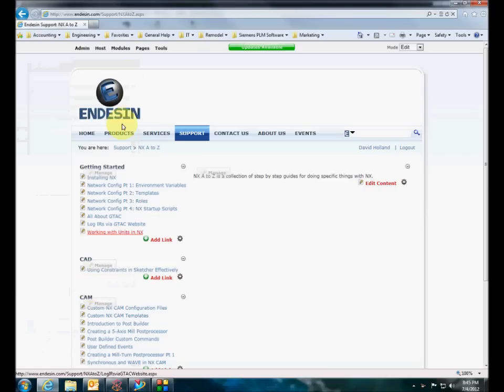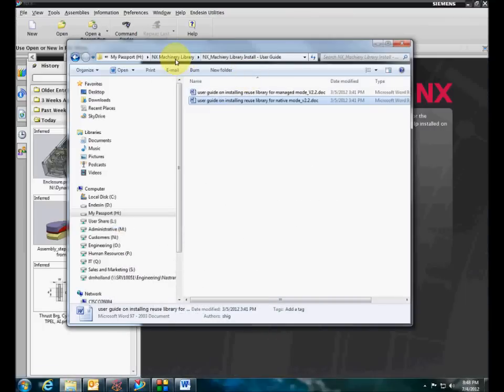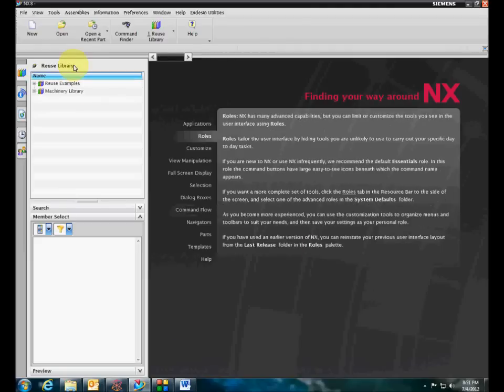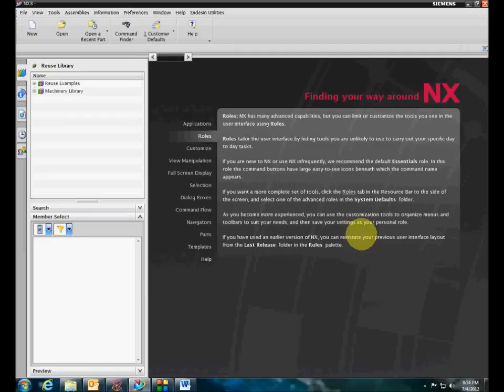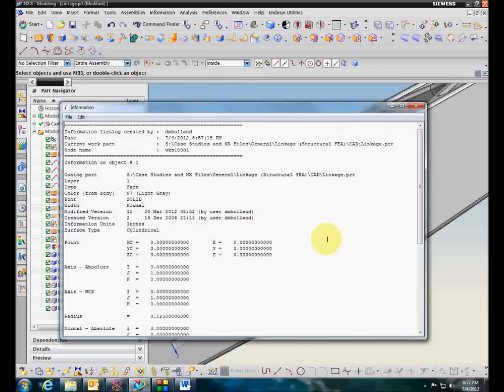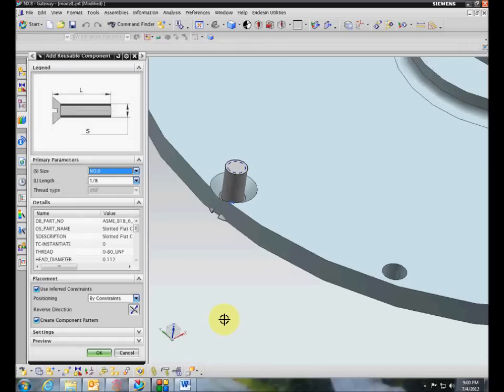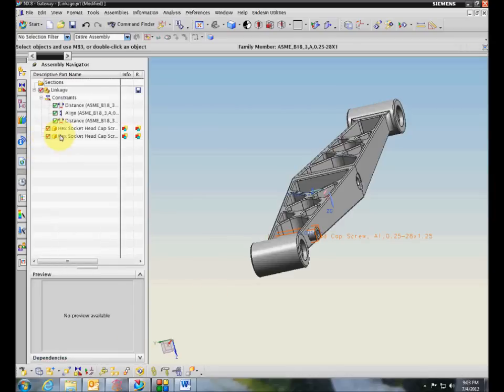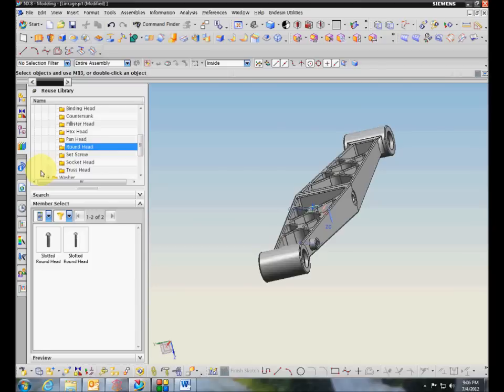NX A to Z The Machinery Library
Describes how to download, install and use the NX library of standard parts.